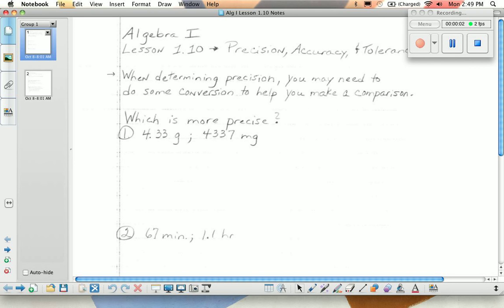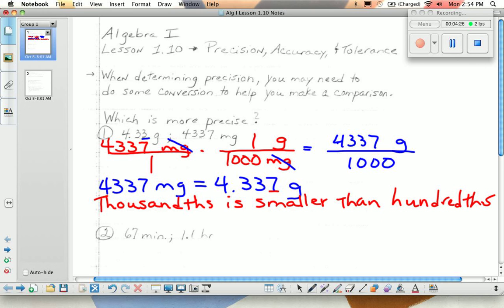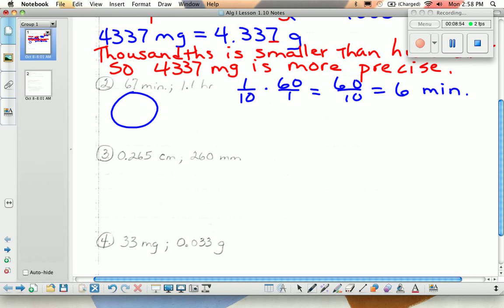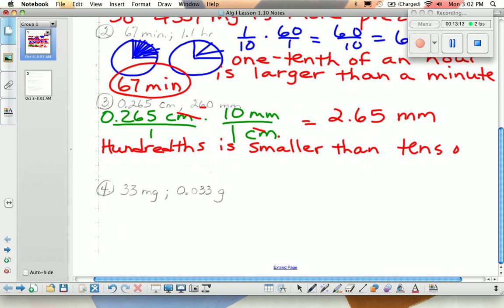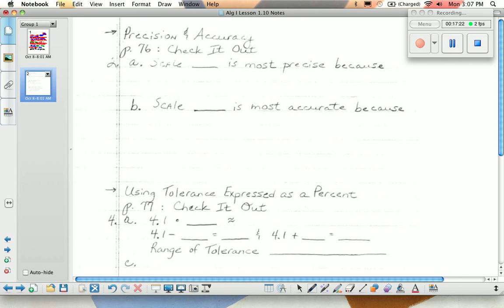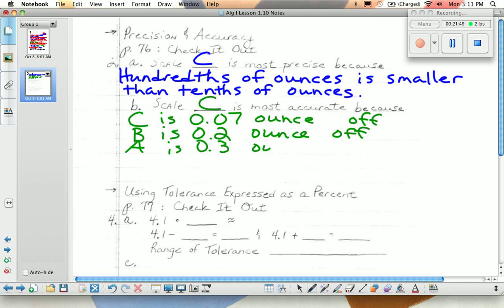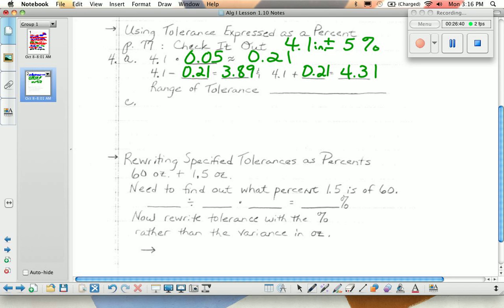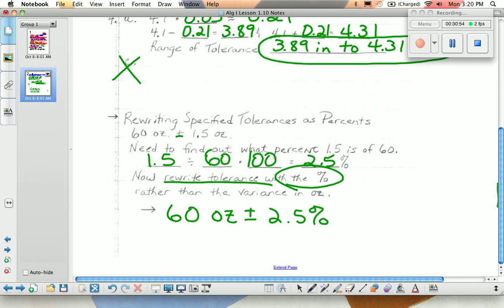Alg I Lesson 1.10 Notes